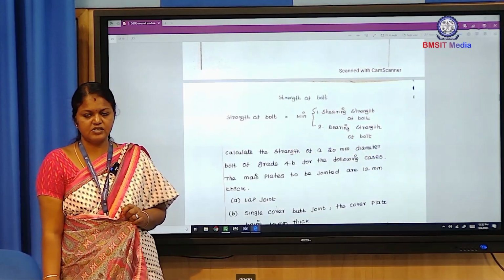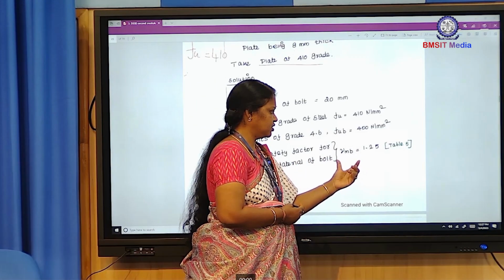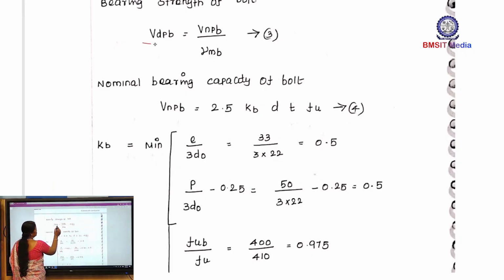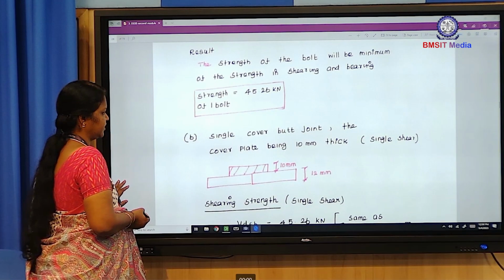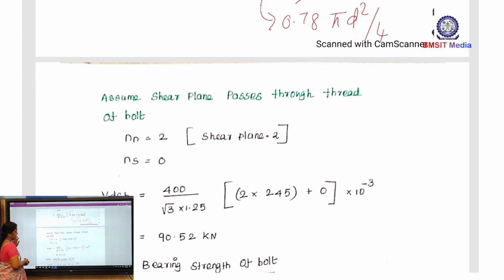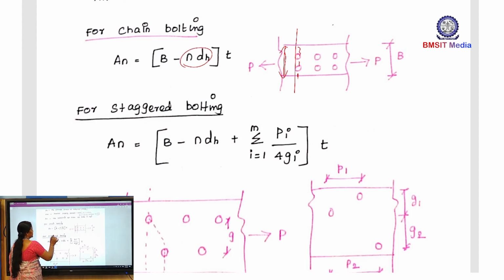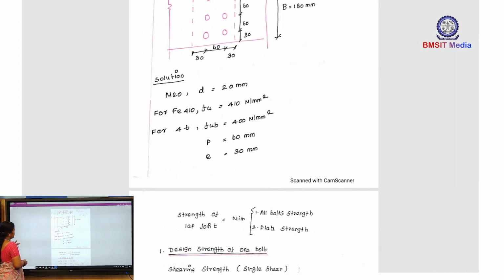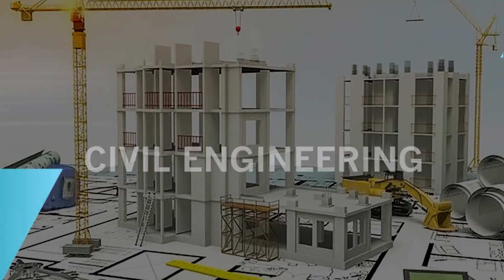CIVIL Dr G ARUNA 02 3rd Year 6th Sem DSSE 02